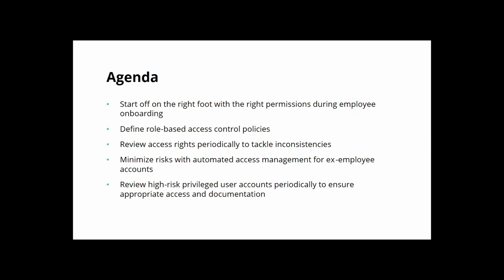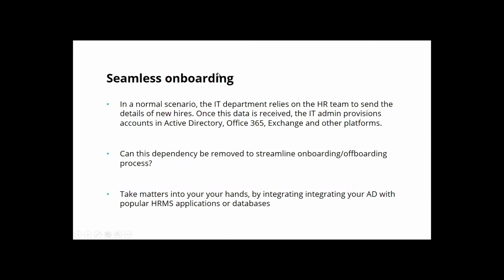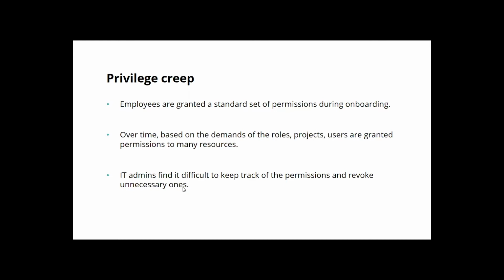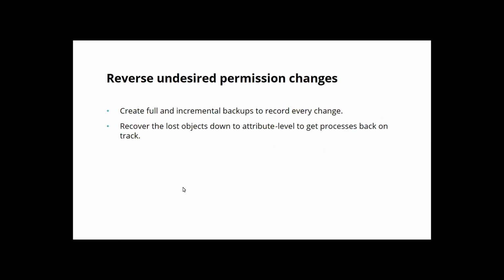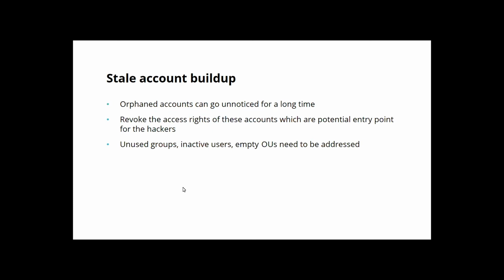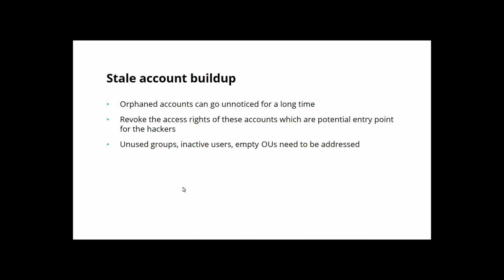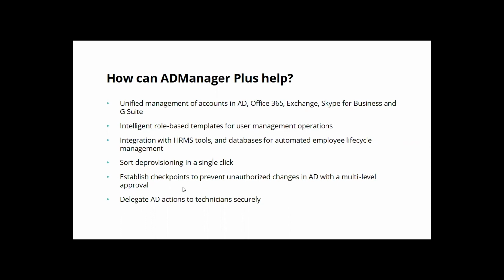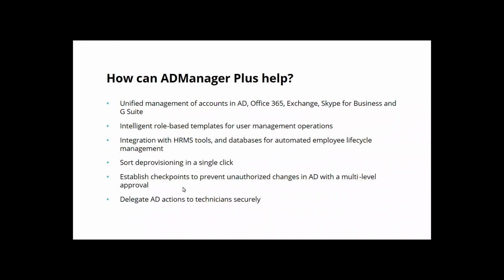Thwart cyberthreats by redesigning your access management and review approach